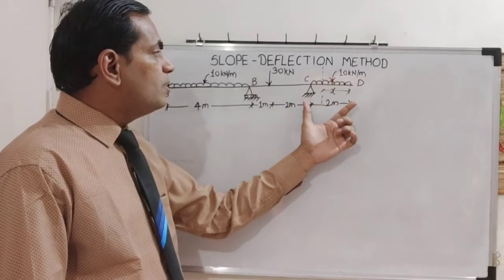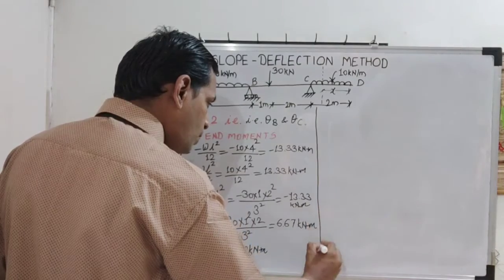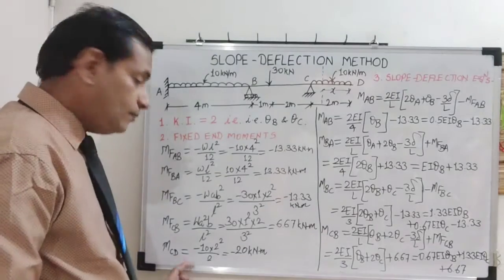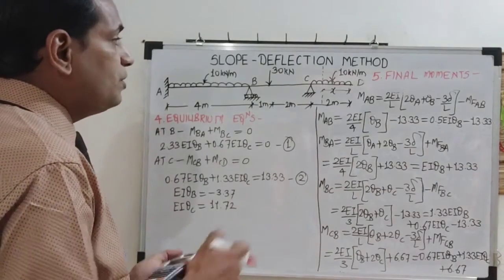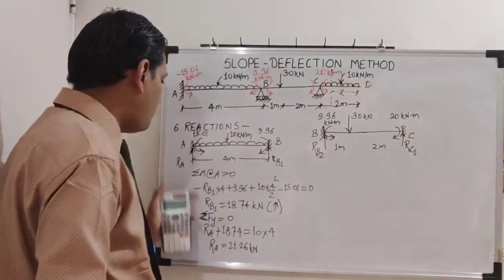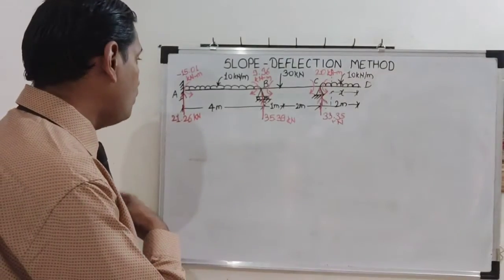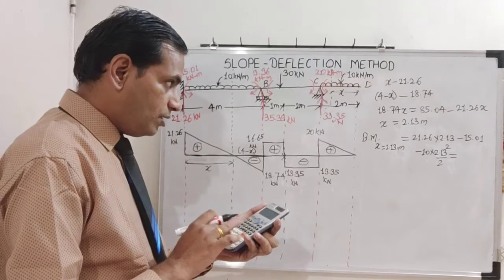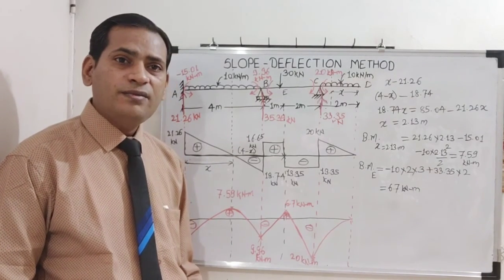Slope Deflection Method Continuous Beam with Overhang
Structural analysis of continuous beam with overhang is carried out by Slope Deflection Method